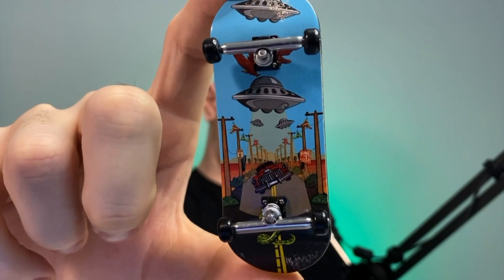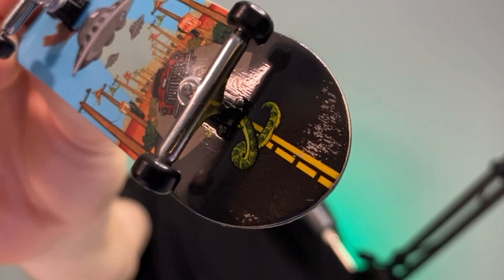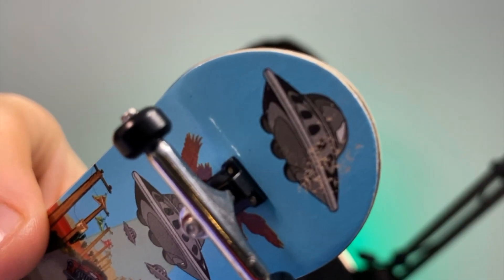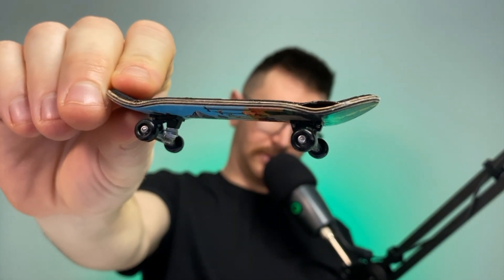Fingerboard Review - Skull Fingerboards 34mm Complete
This one looked promising and the reviews I read were great but ultimately it's not even passable in my opinion. I would highly recommend checking out some of the other budget fingerboard setups I've reviewed before buying.

Product link ⤵️